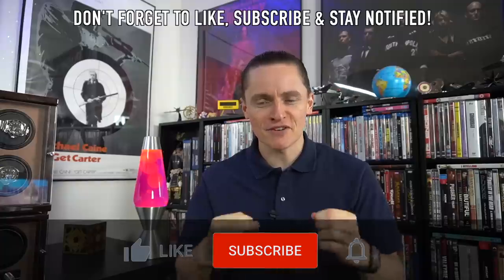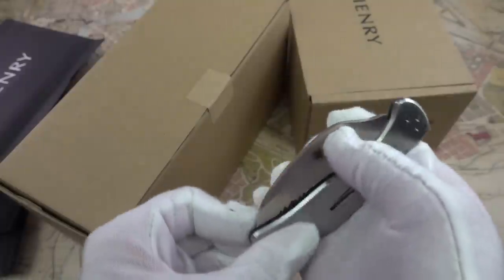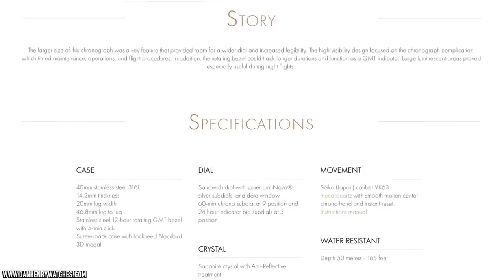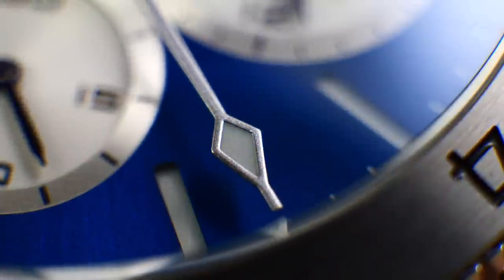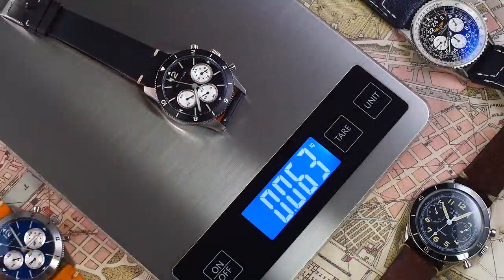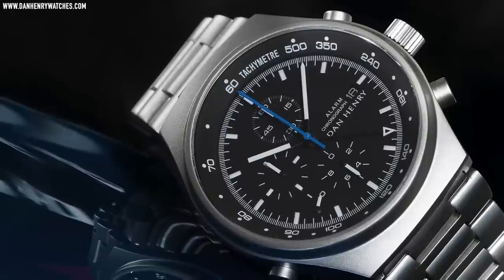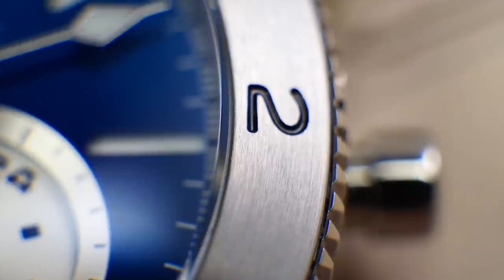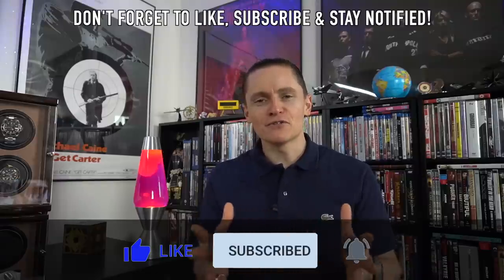The Best Value Pilot Chronograph Under $300?: Dan Henry 1963 Review & Watch Unboxing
Dan Henry is without a doubt one of the best microbrands in the watch world. It’s a brand that’s become successful by offering beautiful, great-value watches based on vintage classics, but reborn for the modern world.

Today we take a look at the Dan Henry 1963—a commemorative re-release of the brand’s very first watch to celebrate their five-year anniversary.

What makes this watch so special? How does it compare to the rest of the Dan Henry lineup and my personal favorite—the 1962? And could this be the best new pilot watch under $500?

Join me for a double unboxing and mini-review including positives and negatives to find out: Is this the best Dan Henry watch yet?